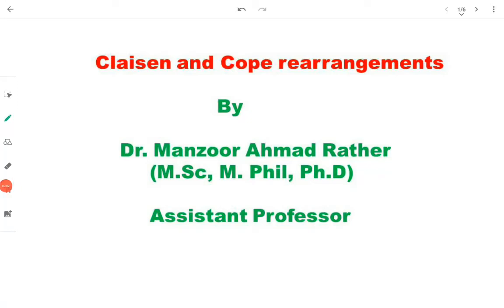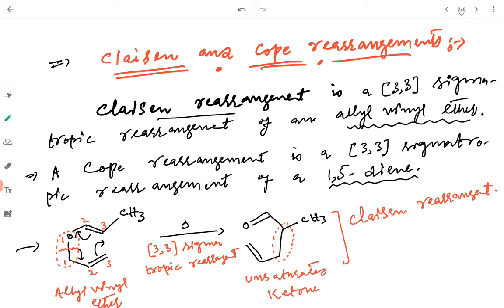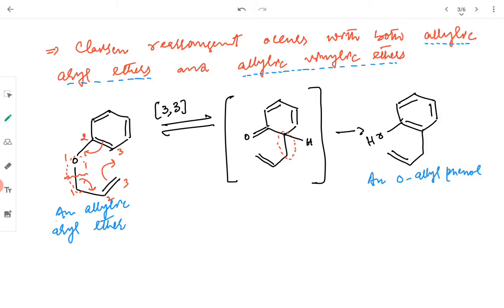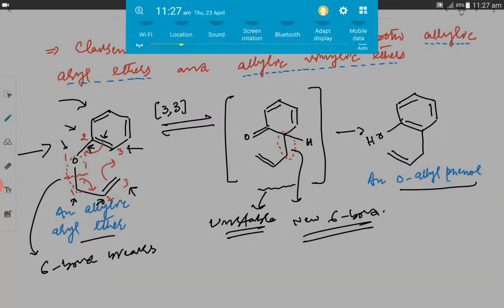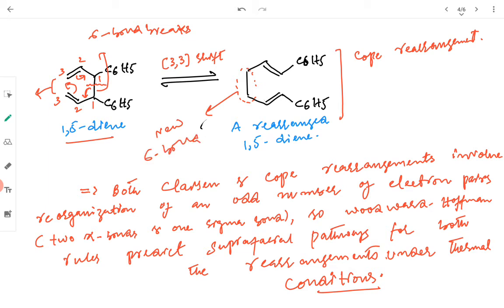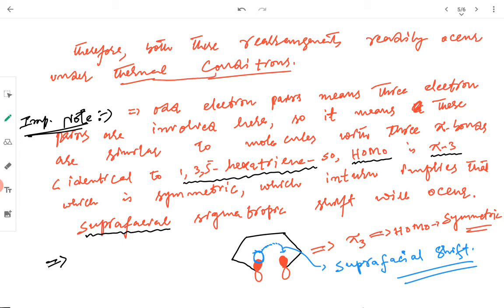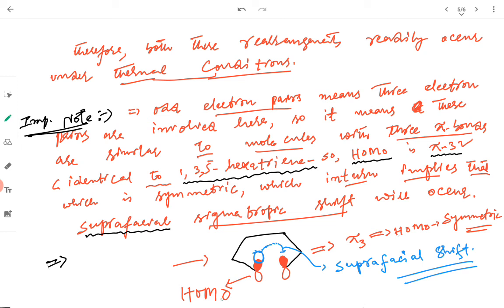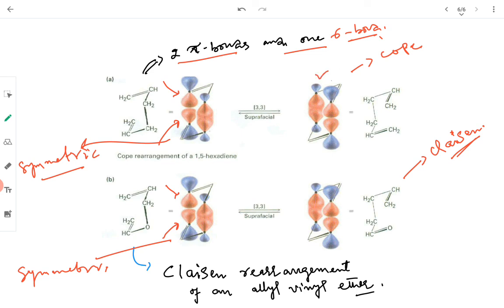Claisen and Cope rearrangements: Two examples of [3,3] sigmatropic rearrangements